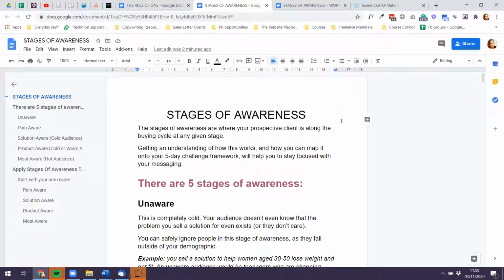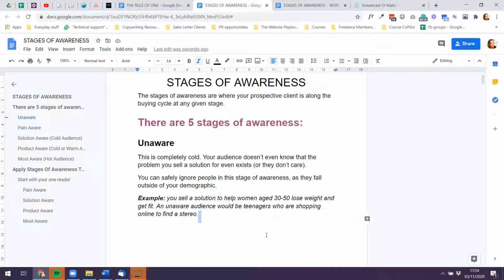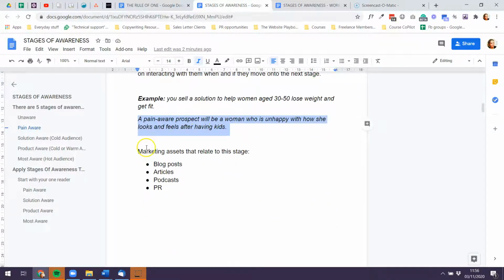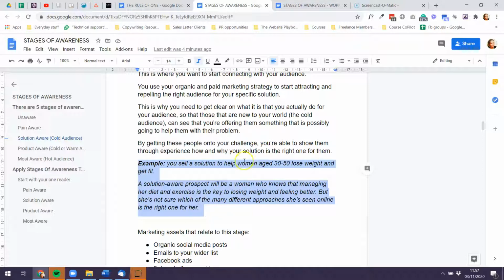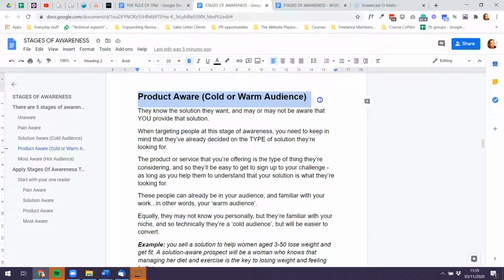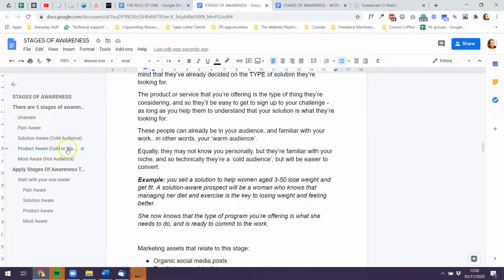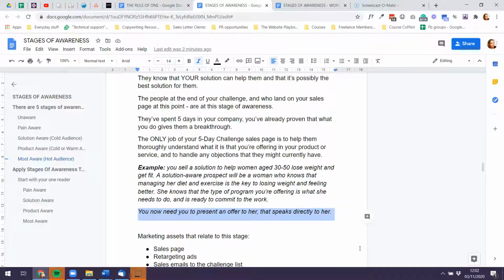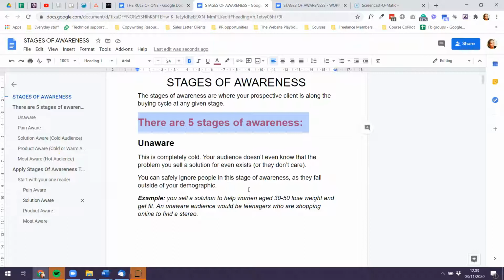What are the 5 stages of awareness?